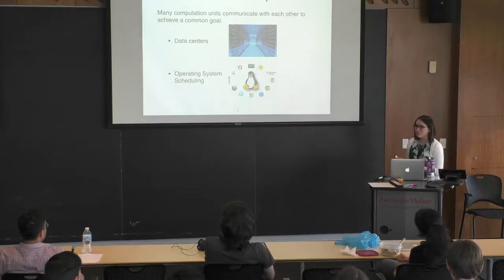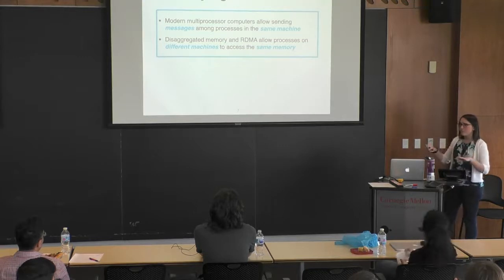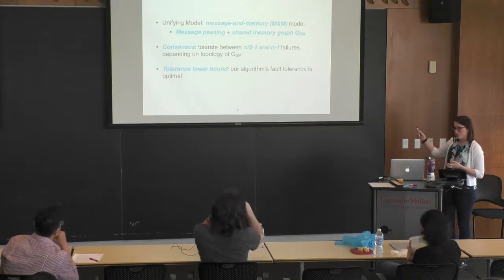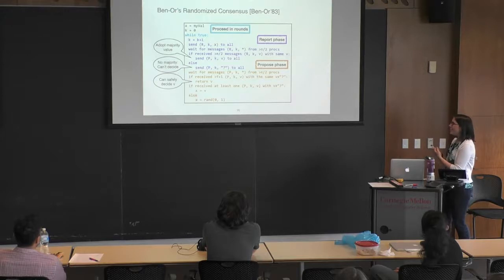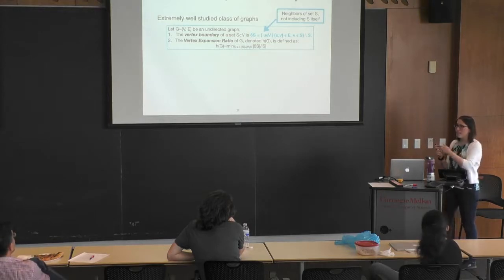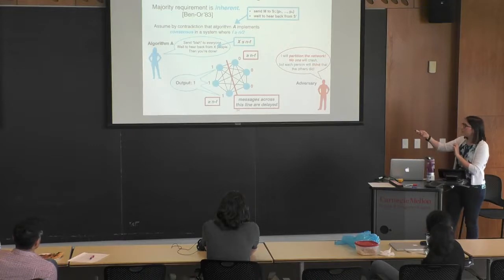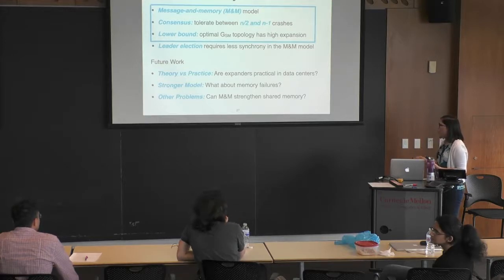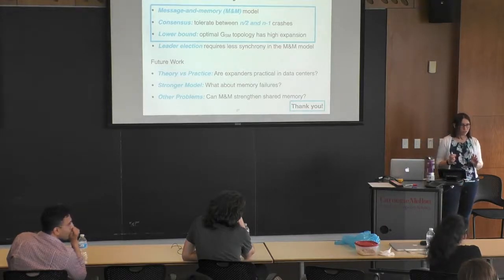Naama Ben-David on Passing Messages while Sharing Memory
The shared-memory and message-passing models have traditionally been studied separately in the distributed computing community. However, recent trends in hardware have led to machines that may use both shared memory and message-passing primitives. Motivated by these trends, we consider a hybrid message-and-memory model that allows programs to both share memory and pass messages.

We show that the message-and-memory model can leverage the shared memory to become more powerful than the message-passing model in isolation.

In this talk, I will exemplify the power of a message-and-memory network by considering the classic consensus problem. I will show that such a network can tolerate more failures when solving consensus than a purely message-passing one. This is true even when limiting shared memory communication to be only between neighbors in a shared-memory graph, rather than between every pair of processes. In particular, I will show that graphs with good expansion properties provide a good trade-off between scalability and fault-tolerance in this context, and prove upper and lower bounds on the fault-tolerance of a message-and-memory network.

Based on joint work with Marcos Aguilera, Irina Calciu, Rachid Guerraoui, Erez Petrank, and Sam Toueg.